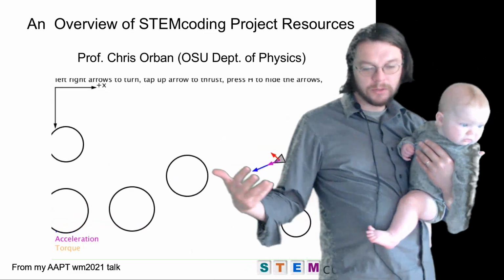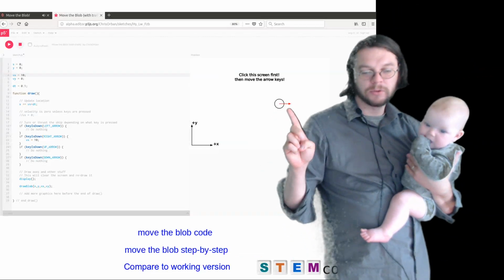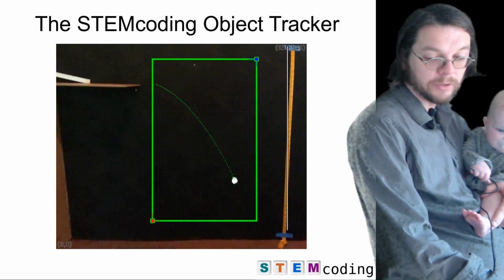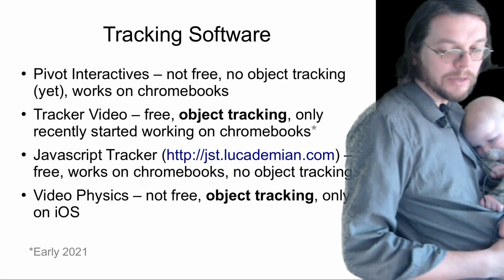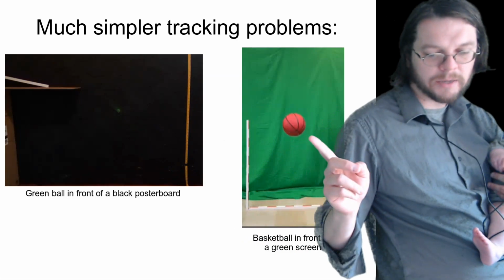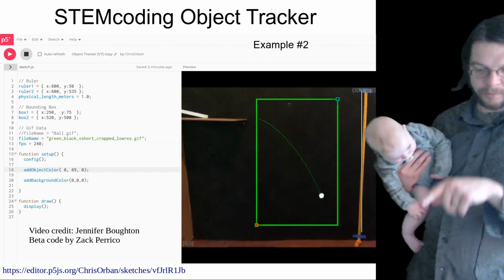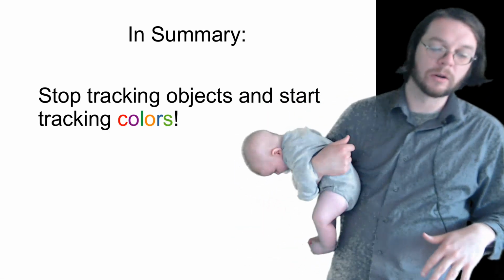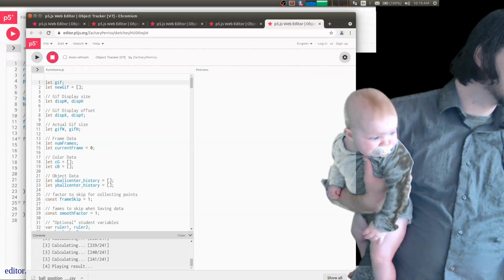The STEMcoding Object Tracker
Chris presents on the STEMcoding Object Tracker, which is a p5.js based way of tracking the motion of brightly colored objects in videos. Links can be found in this pdf of the slides